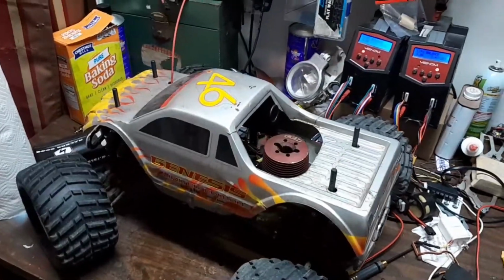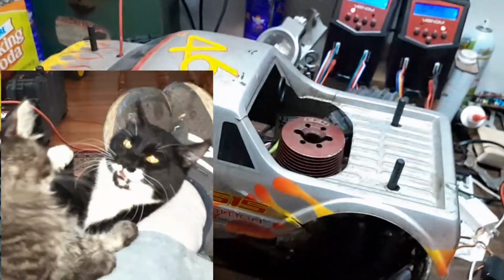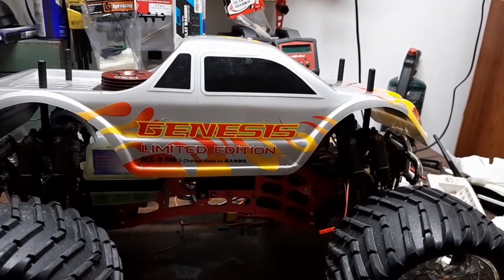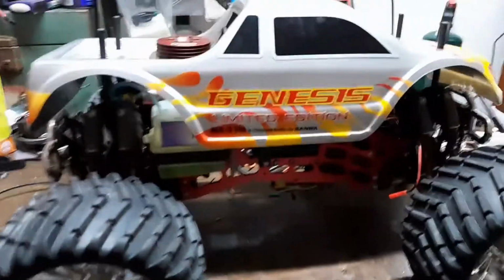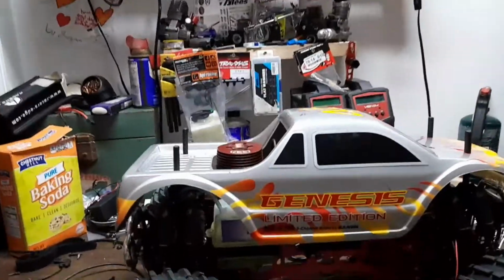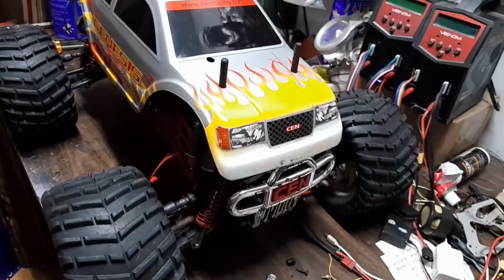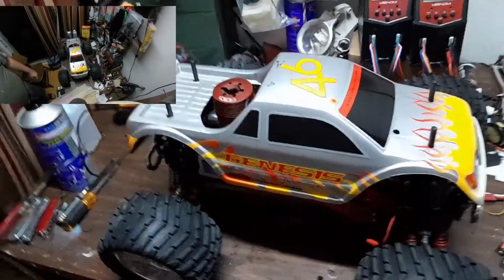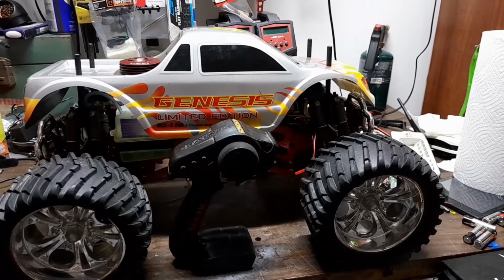CEN Genesis 46 clean and reveal to the channel